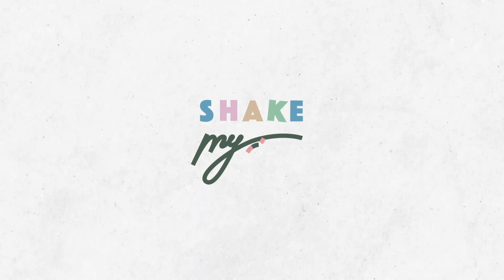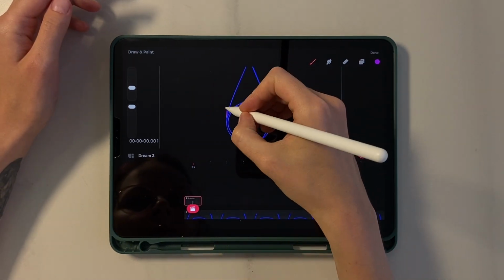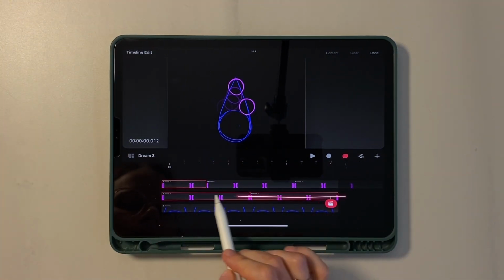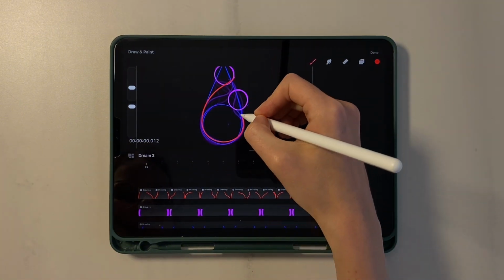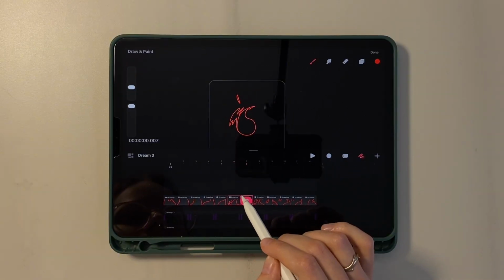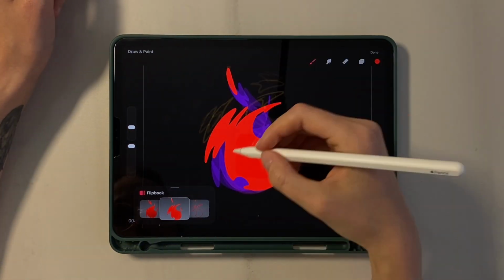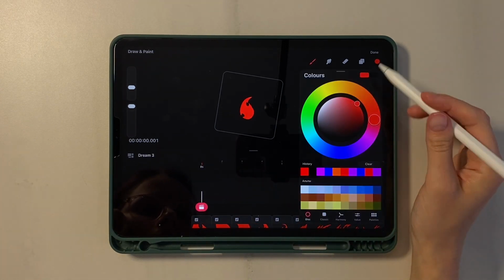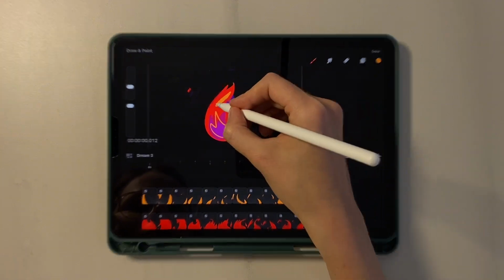Light Up Your Animation: How to Create 2D Fire in Just a Few Steps [Frame by frame]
Hi guys! How to create a frame by frame fire animation in Procreate Dreams? Let's figure it out in this video. First we draw the helper shapes, then we make the basic animation and then add details. You can repeat this animation in any frame by frame animation program. I hope you find this video useful or interesting!

🙋‍♀️ And be sure to tag me on Instagram if you make an animation based on my tutorial

Timecodes:
0:00 Introduction
0:07 Create a file
0:28 Draw a base
0:54 Create helper circles
2:21 Preview of helpers
2:28 Start outline the fire
2:59 First draft fire preview
3:05 Add details
5:15 Final of fire draft
5:19 Filling stage
5:50 Preview
5:54 Add a second layer
6:26 Final preview